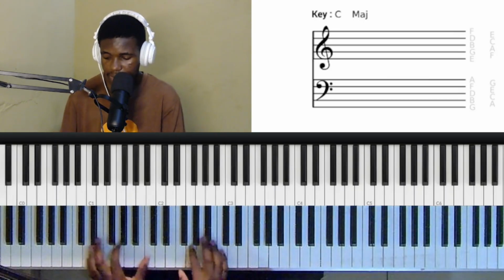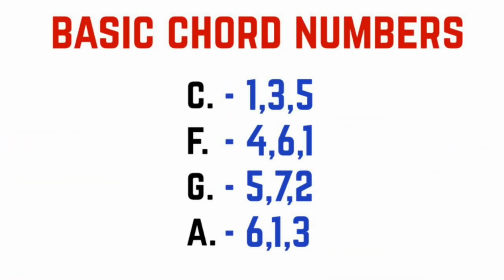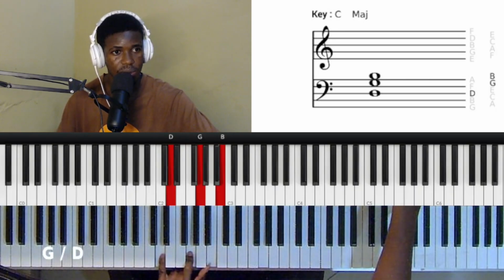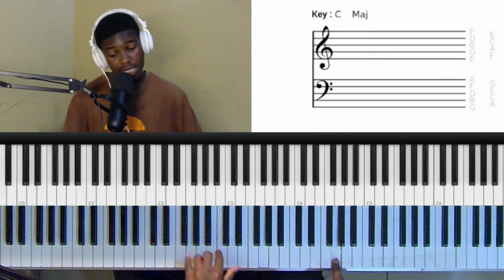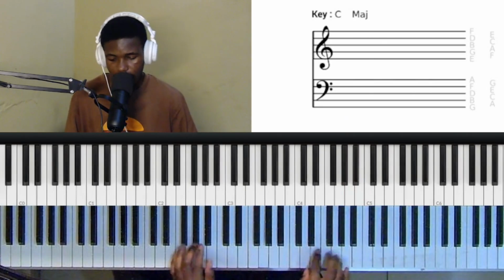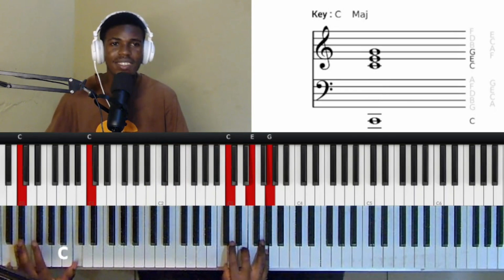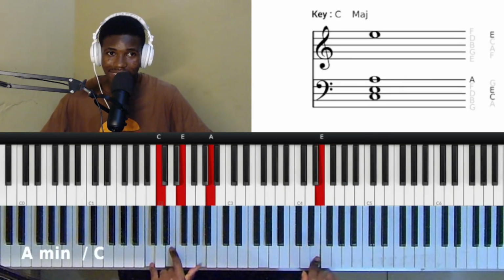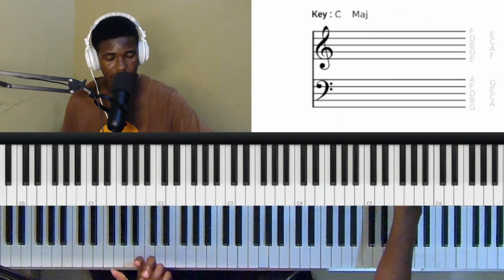How to find the CHORD PROGRESSION of any song